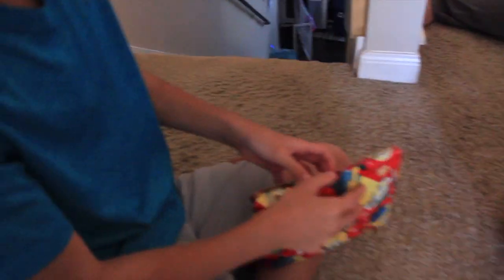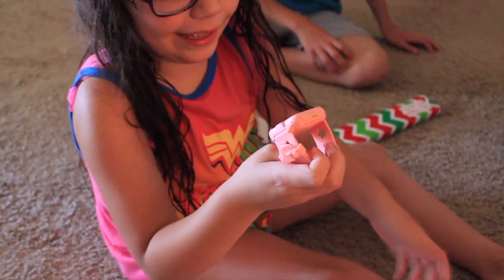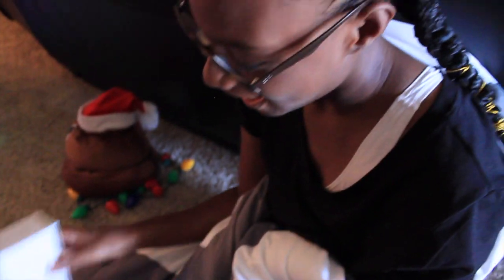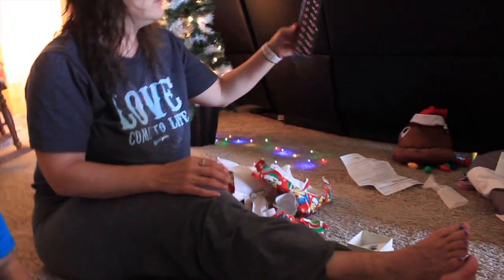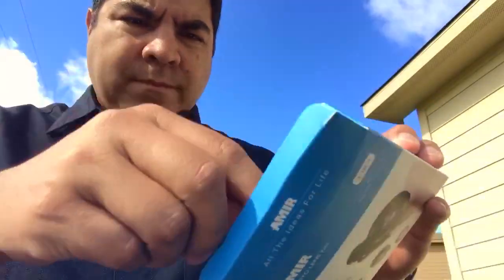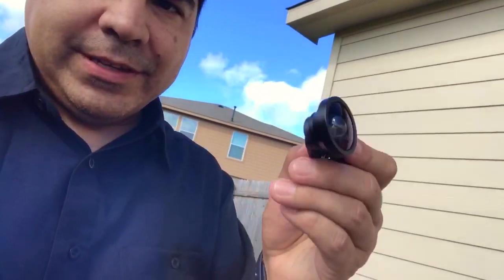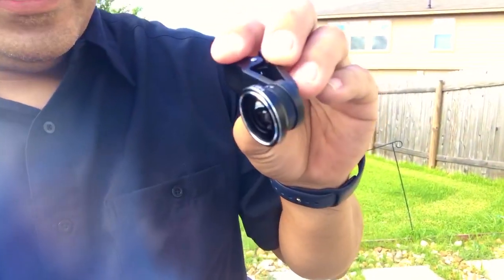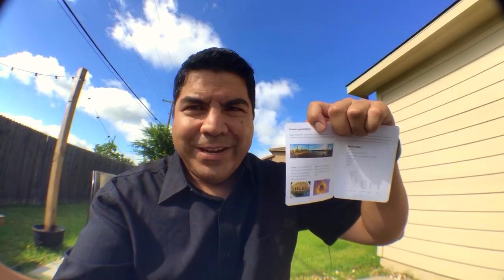Half Christmas in June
Every year our family celebrates Christmas in June. This is our Half-Christmas. We love the Christmas holiday so much we get a tree out, Christmas lights, we watch a Christmas movie with hot chocolate. Oh, and turn the A/C down real low to get the full effect.

Here are some links to similar smart watches on Amazon

My gear
Canon T1i:
Green Screen Kit: